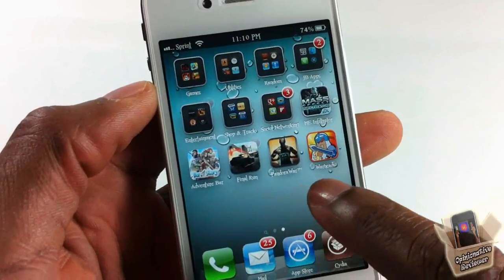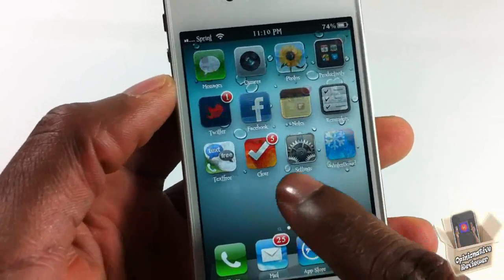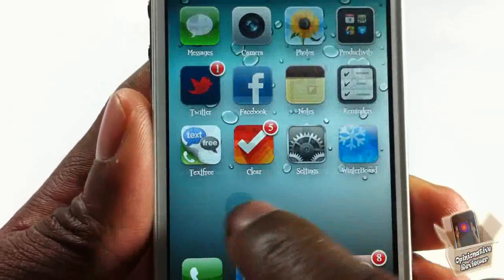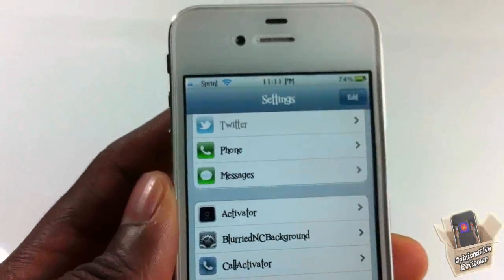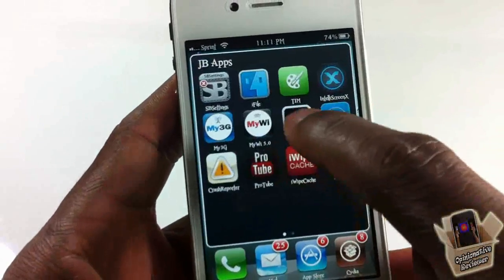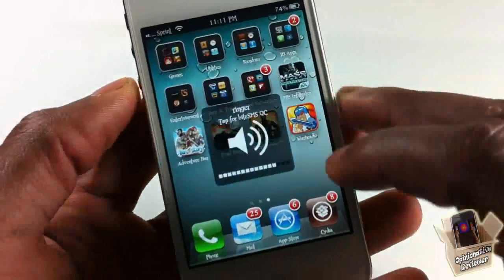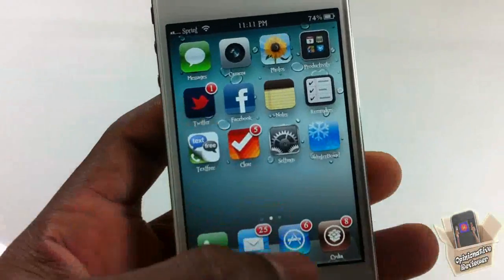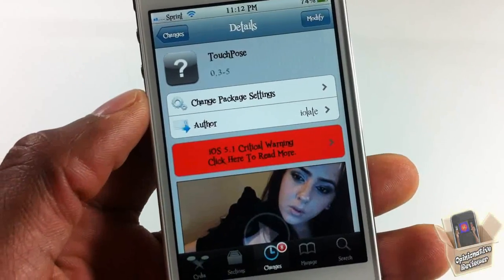'TouchPose' (Cydia Tweak) - Show Circles On Screen Where You Touch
This is a video demo of 'TouchPose'

Name: TouchPose
Developer: iolate
Price: FREE
Repo: BigBoss

TouchPose Cydia Tweak show circles on screen where you touch Touch Pose ios4 ios 4 ios 5 ios5 How to How-to Apple best top iphone 4s iphone4s ipad2 3gs jailbreaking jailbroken 3g 2g 1g 2nd generation 1st 3rd 4th opinionativereviewer opinionative reviewer oreviewer review smart phones cellphones